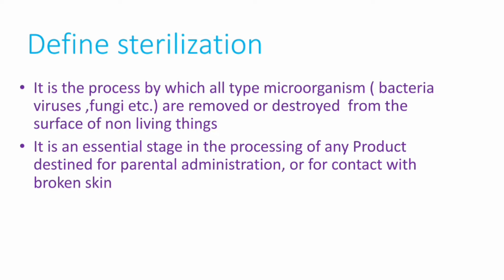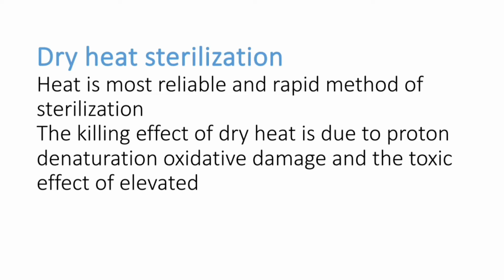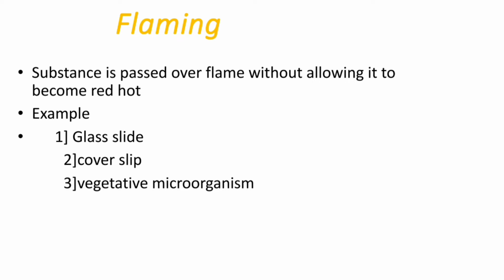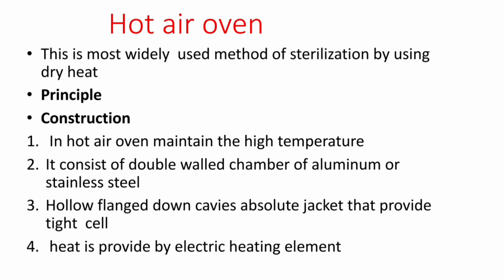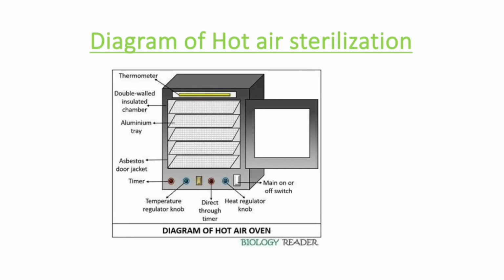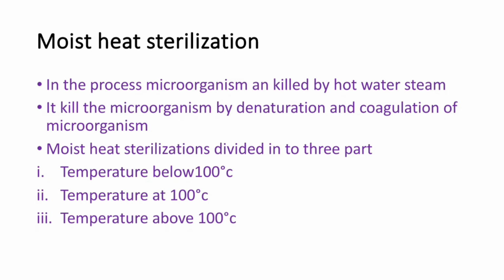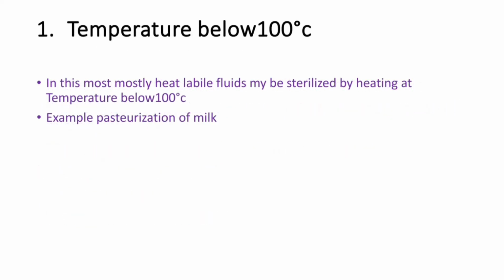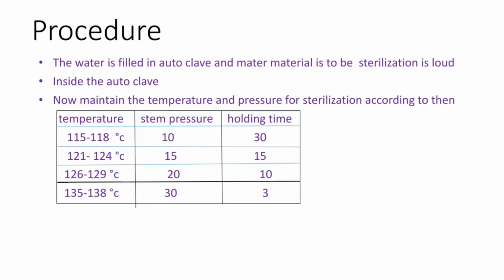Sterilization in detail | Sterilization in Microbiology| Important Topic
Sterilization in detail
sterilization in Microbiology and immunology
pharmaceutical microbiology and immunology
important Topic